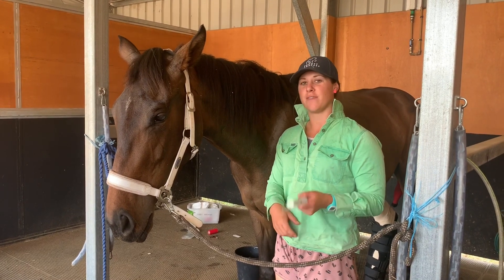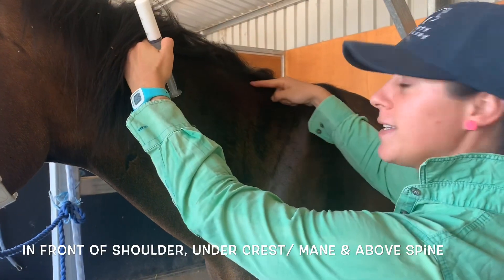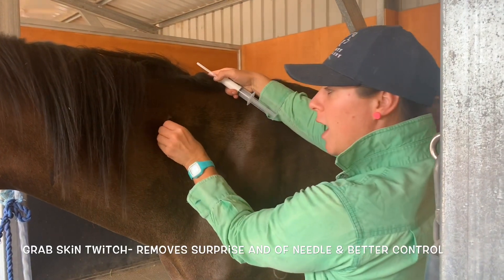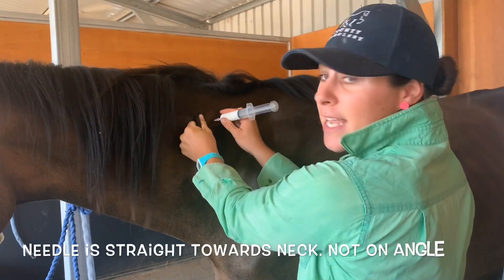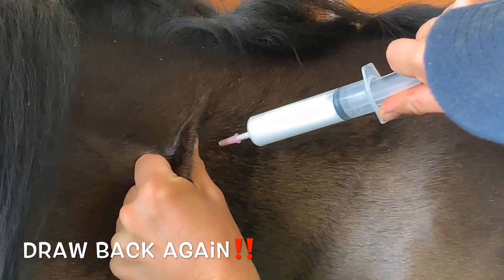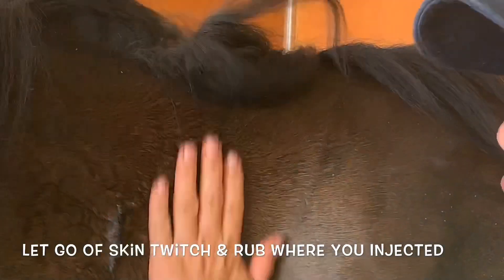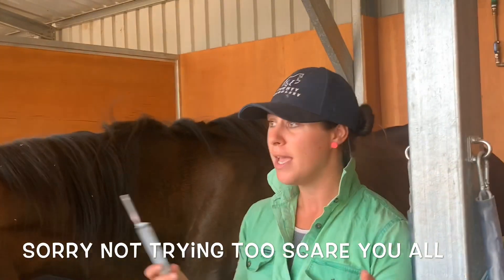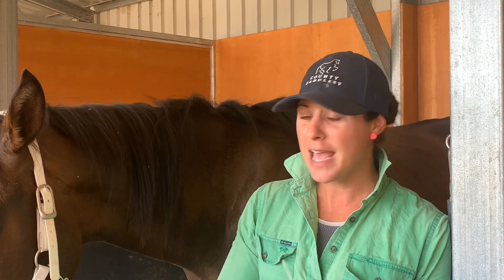HORSE INTRAMUSCULAR INJECTION | HOW TO | PENICILLIN | JEDS Equine - Vet How To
How to give an Intramuscular injection to the horse! Here shown using Penicillin a broad spectrum antibiotic which is very commonly prescribed for a wide range of infections.
It is very important that penicillin does not get into the blood stream!!! It can cause an anaphylactic reaction and also some horses may have allergic reactions-unrelated to the bloodstream!
DRAW BACK! You must draw back before injecting! If you spot blood- remove the needle and reinject.
In this video I do an intramuscular Injection in the neck! In the triangle: In front of the slope of the shoulder, underneath the crest/ mane and above the spine.
If your horse does start to show strange erratic behaviours after or during injecting penicillin- STOP and move away from any potential danger! They can get very frantic, dropping to the ground, bolting, spinning etc.
Call your vet!
Please comment if you have any questions or any experiences you can share!

Happy Watching!!